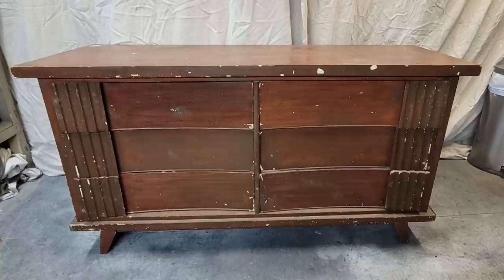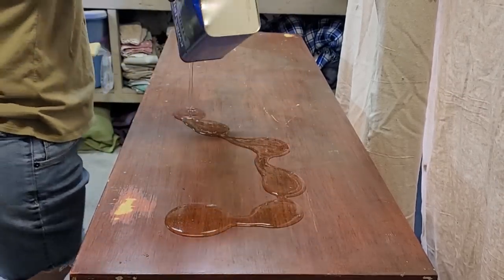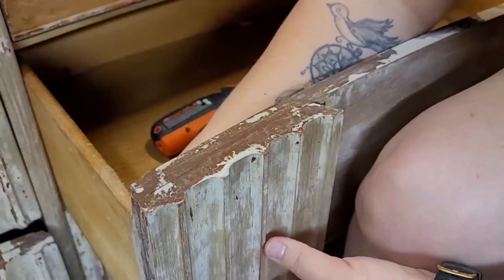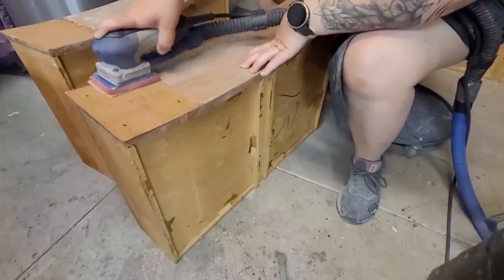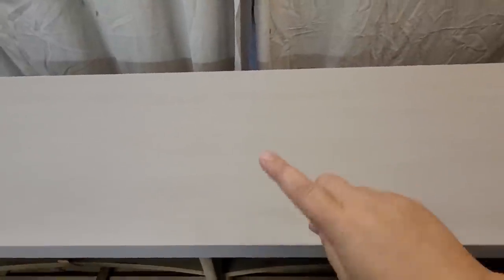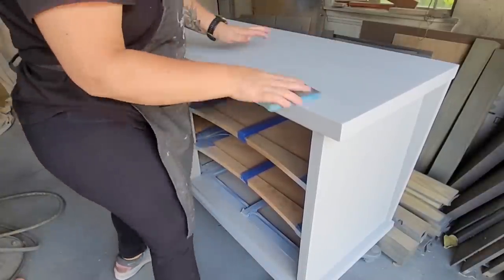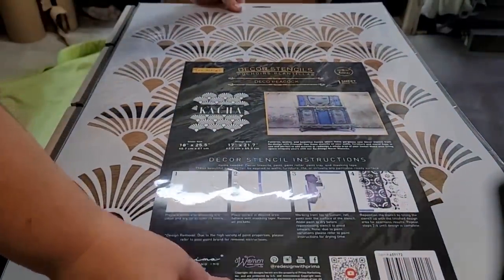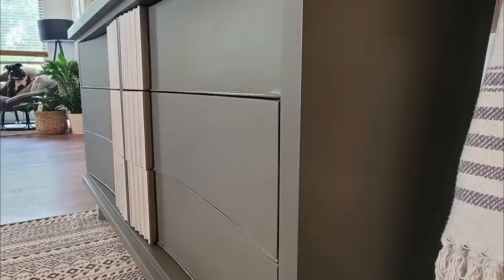How To Strip Paint From Wood / Mid-Century Modern Dresser Makeover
Hello YouTube world! This video is par of the Ugly Duck Challenge hosted by @DesertDIY . We will cover 5 mistakes to avoid when stripping paint off wood furniture.

Thank you @KachaFurniture for the beautiful stencil!!!

New videos released every 1-2 weeks! With each video learn how to update and give second life to old, outdated, dusty, worn pieces of furniture.

Kilz Primer in Gray
Behr Chalk Paint in Split Rail